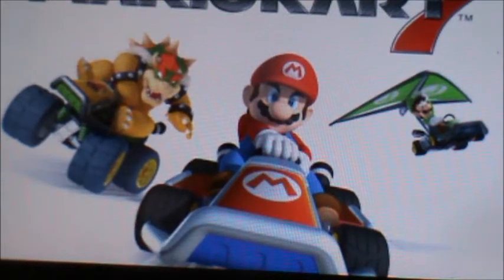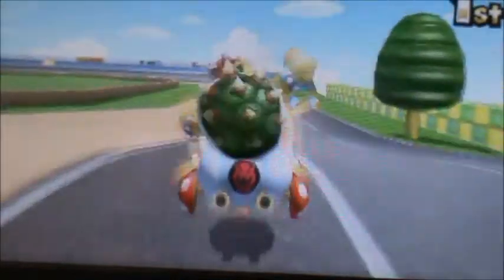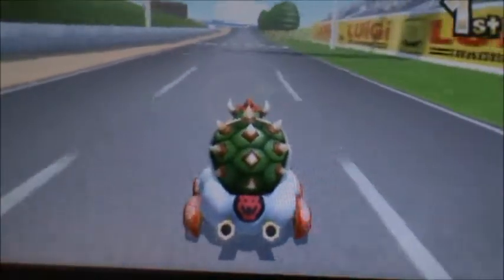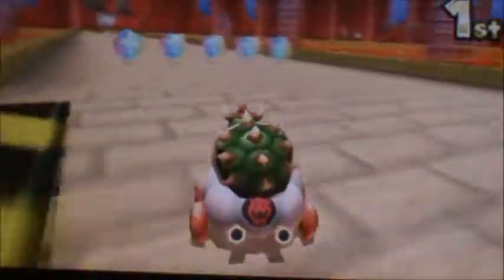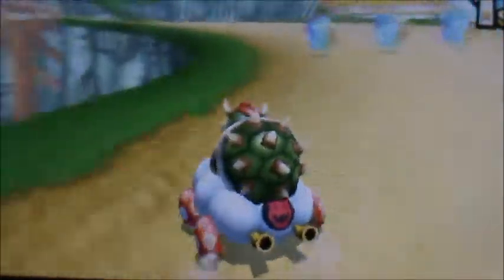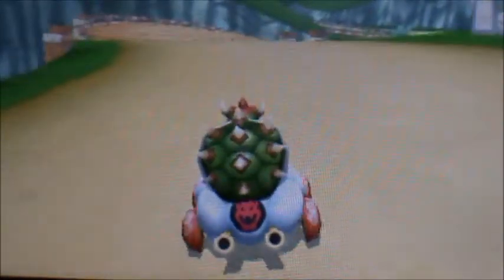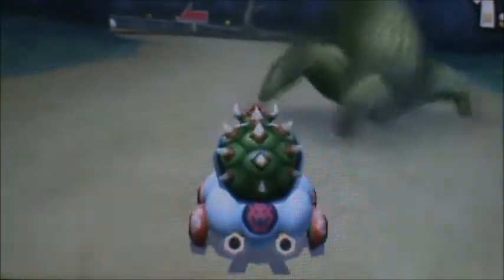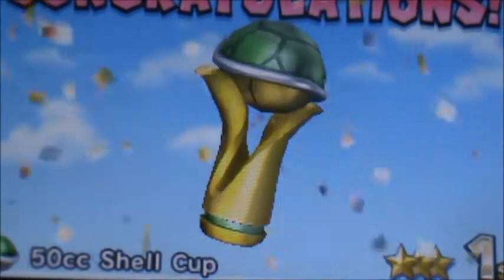Let's Play Mario Kart 7 Part 5 : Shell Cup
I HAVE CHORTLES (again..) !!! Hope you enjoy !!!